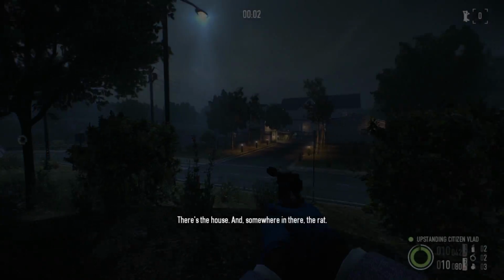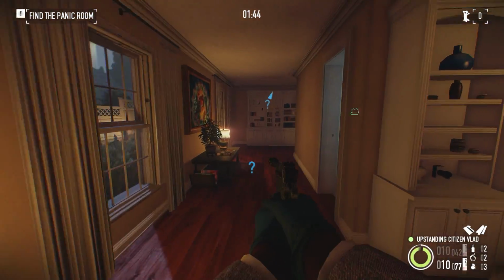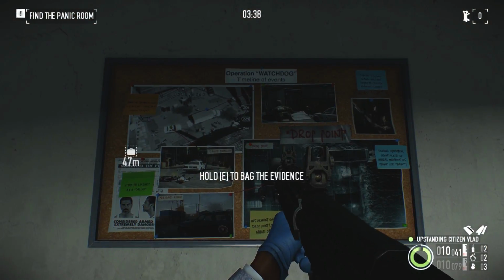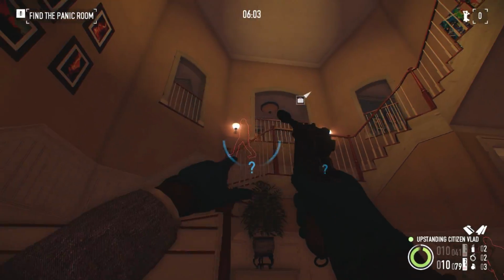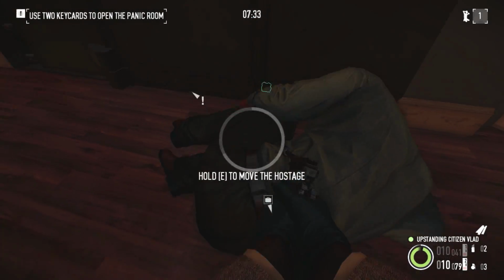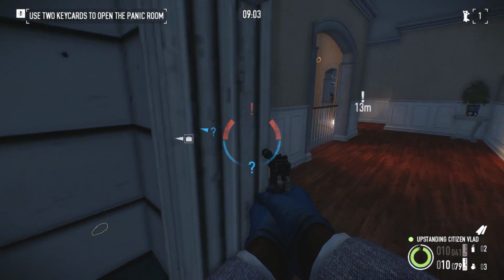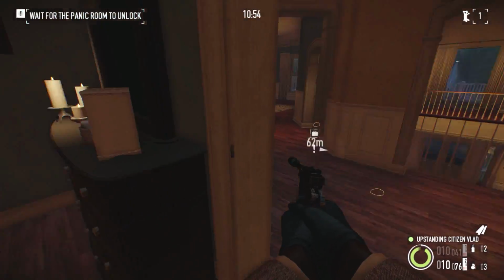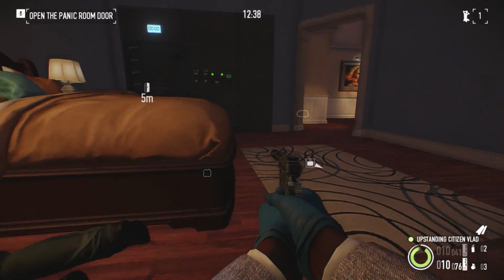[Payday 2] Death Wish - Hoxton Revenge (Solo Stealth)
Hoxton Revenge Heist
Death Wish
Solo Stealth